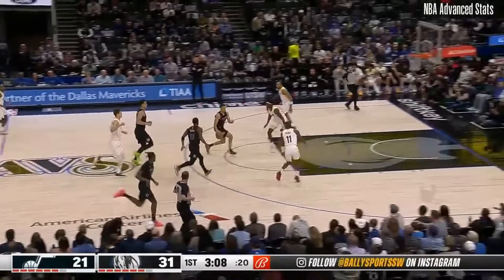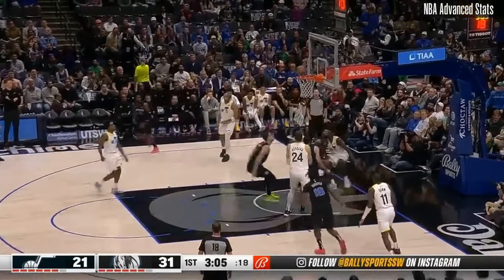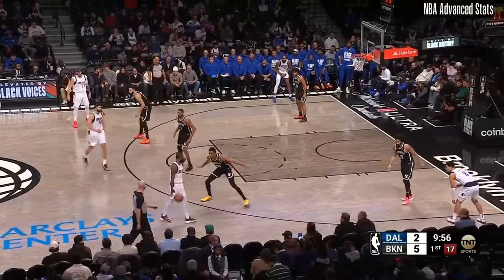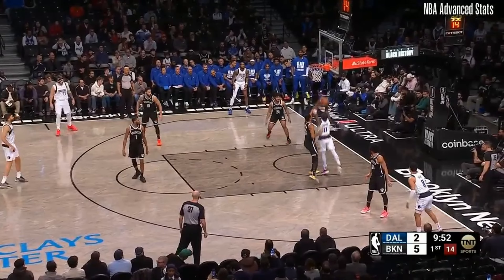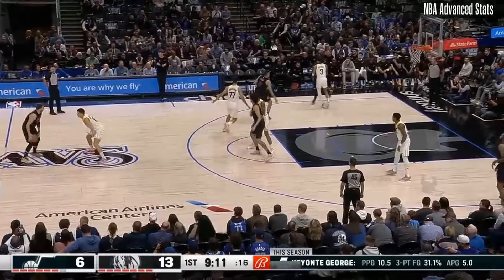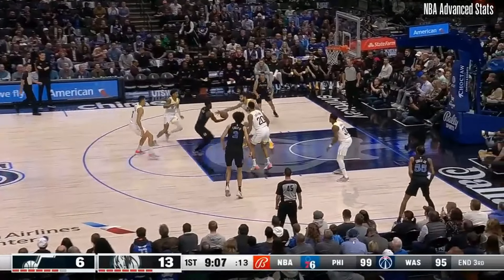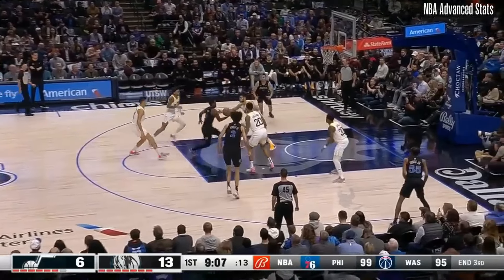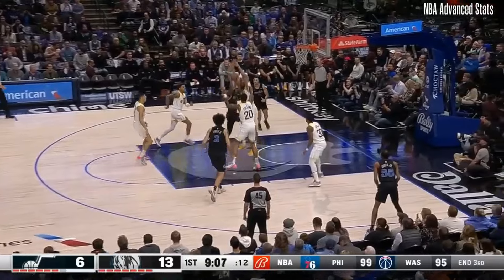Stop Getting Blocked By Taller Players! (Finishing Moves For Small Guards)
This video shows ways to improve as a finisher in basketball. This video will help small players stop getting layups blocked by taller players. This is the perfect video to help you make more layups. This Kyrie breakdown is incredible.